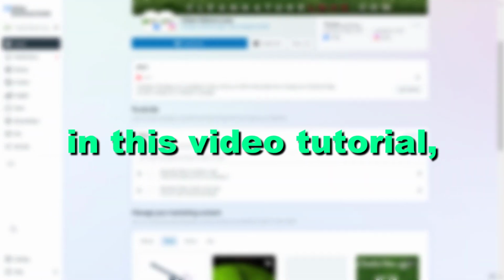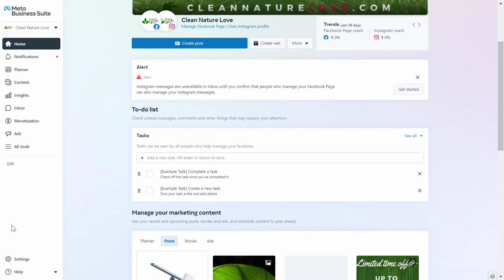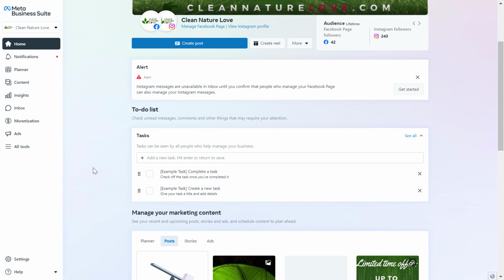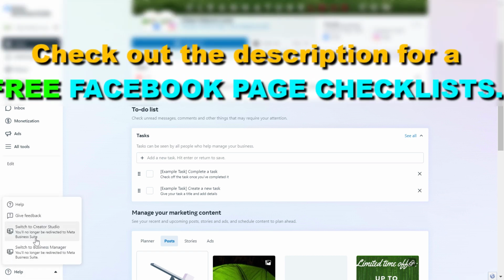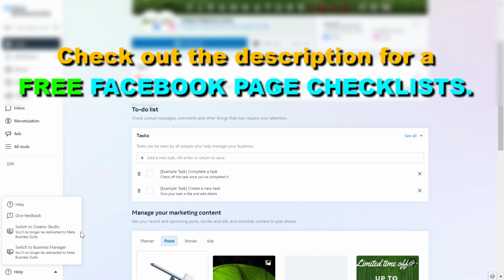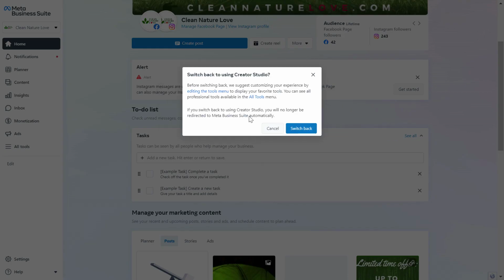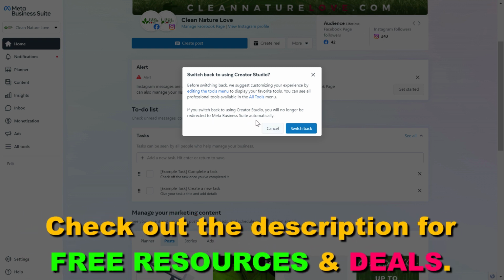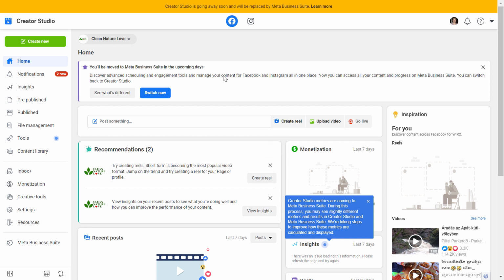How To Switch Back To Facebook Creator Studio? [2025] (Find Creator Studio In Meta Business Suite)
. - Learn how to switch back to be able to access and use Facebook & Instagram Creator Studio.